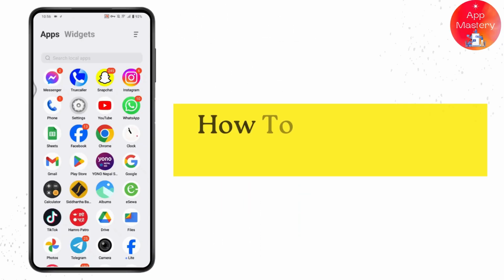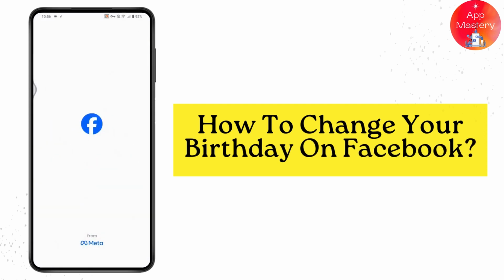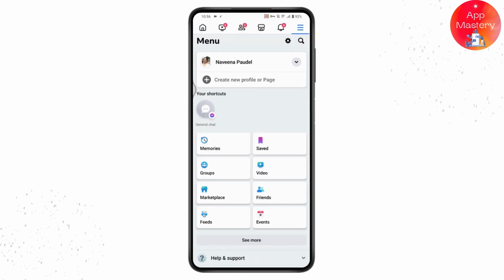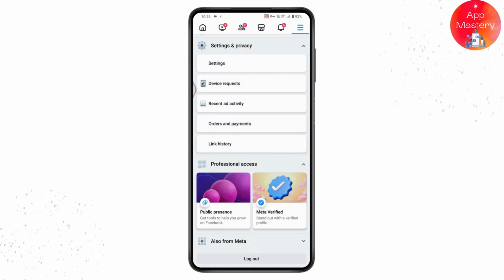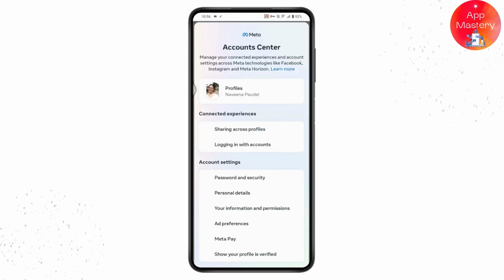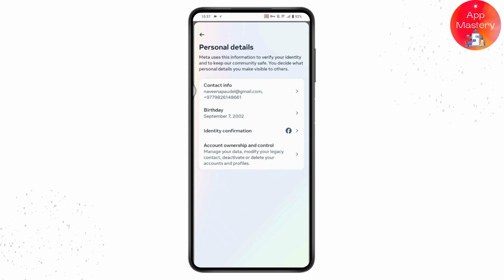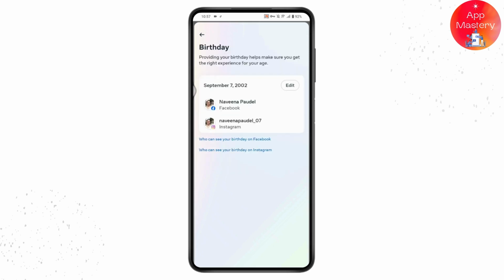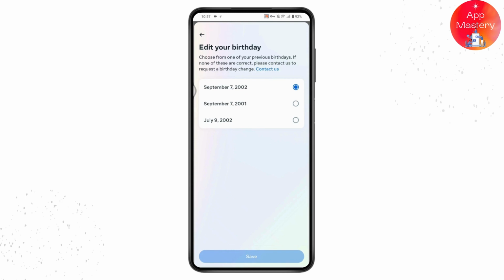How To Change Your Birthday On Facebook | Quick and Easy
How To Change Your Birthday On Facebook

Need to update your birthday on Facebook? AppMastery has the solution! In this easy-to-follow tutorial, we'll walk you through the steps to change your birthday on Facebook, ensuring your profile information is accurate and up-to-date.

Whether you entered the wrong birth date initially or simply want to keep your profile current, changing your birthday on Facebook is a straightforward process. Join us as we navigate through the settings and guide you step-by-step to update your birthday seamlessly. Watch now and ensure your Facebook profile reflects the correct date with AppMastery!